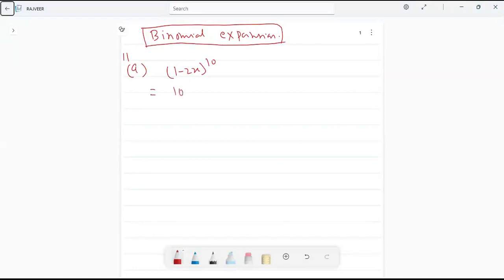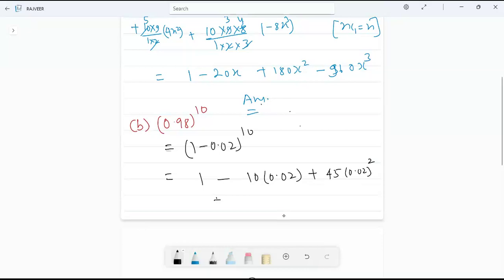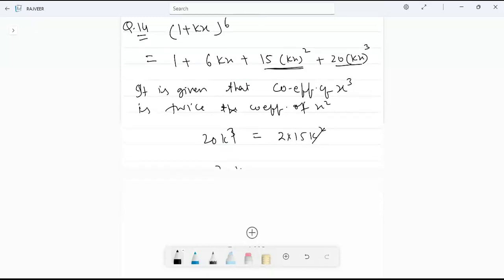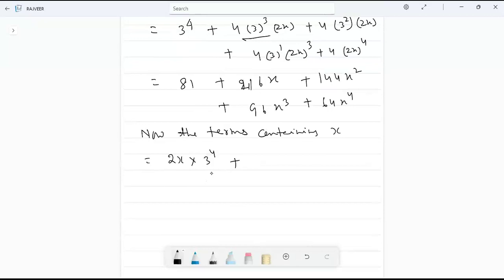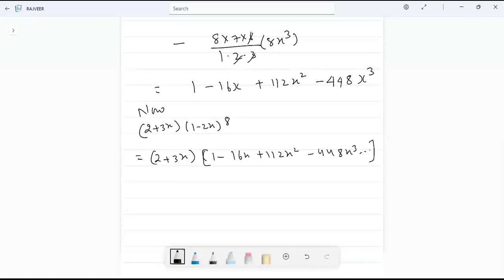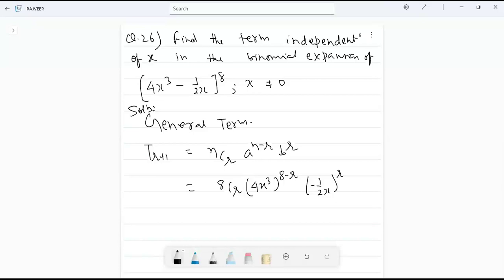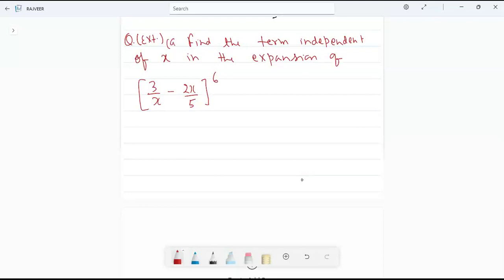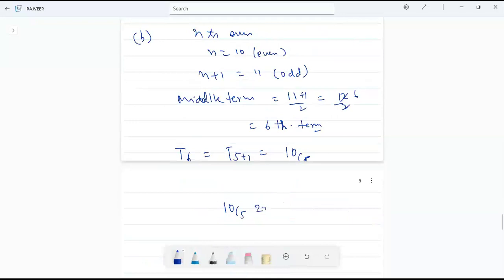IGCSE_BOARD_GRADE_12_SOUTH_AFRICA_BINOMIAL_THEOREM_AS_LEVEL